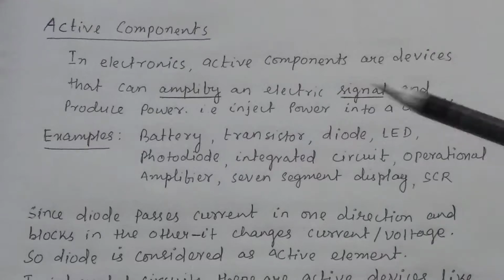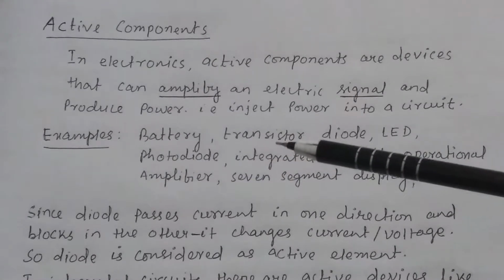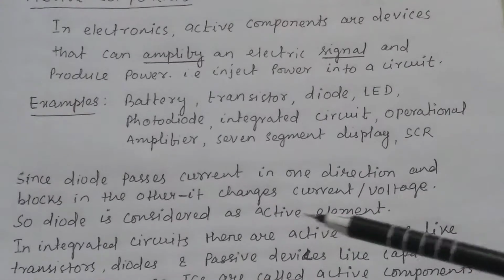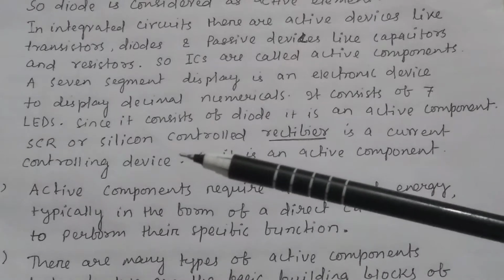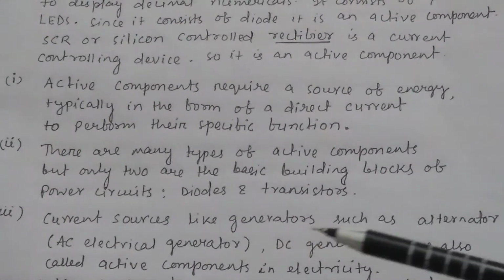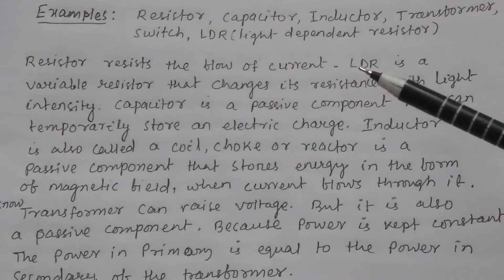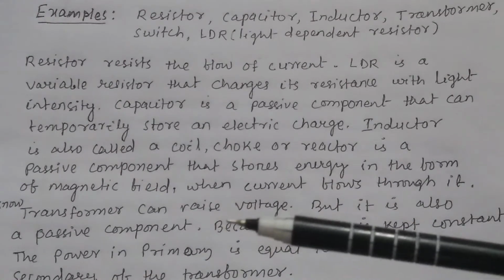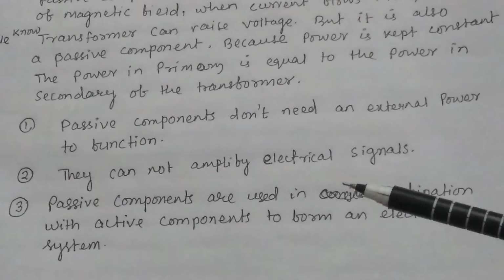Active & Passive Components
# Is integrated circuit is active or passive?
Ans: Active.
active & passive components @PTE